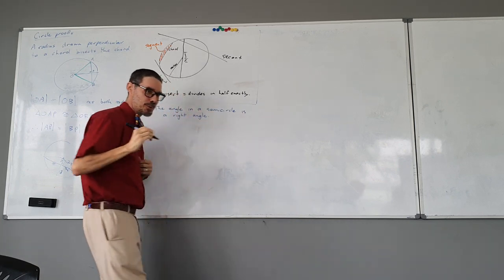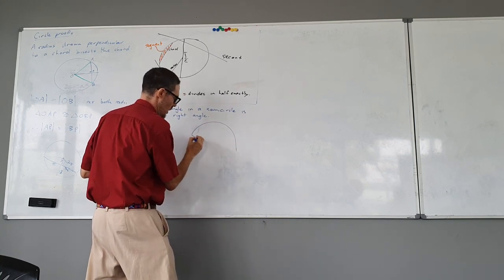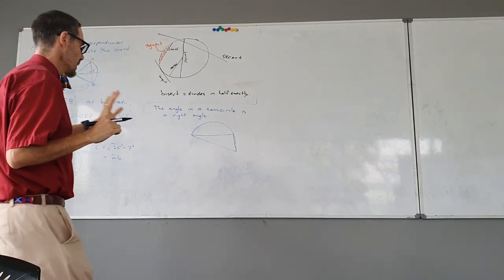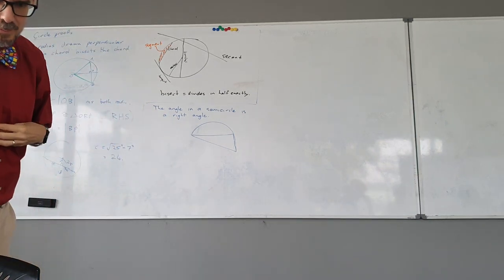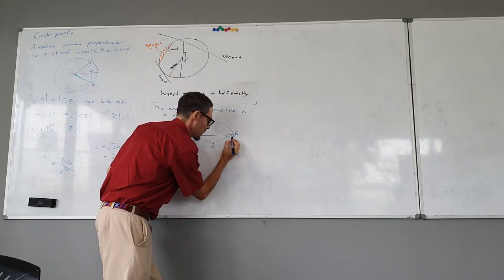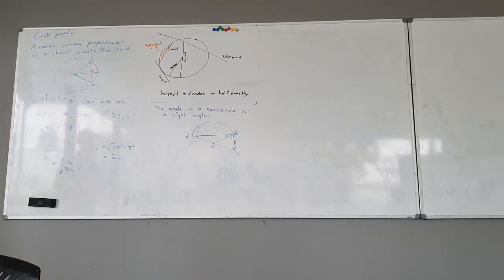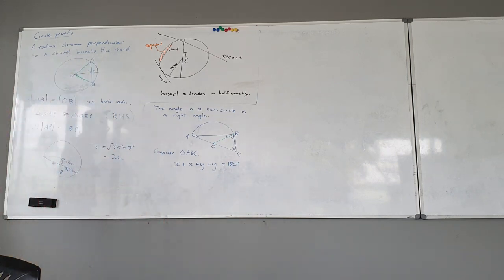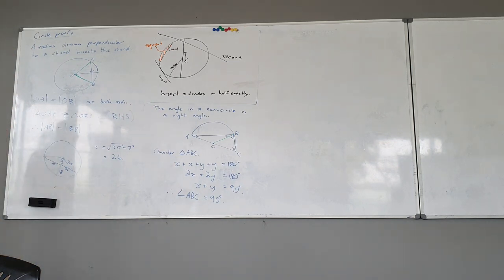Circle proof 2: An angle in a semicircle is a right angle.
Prove: An angle in a semicircle is a right angle.